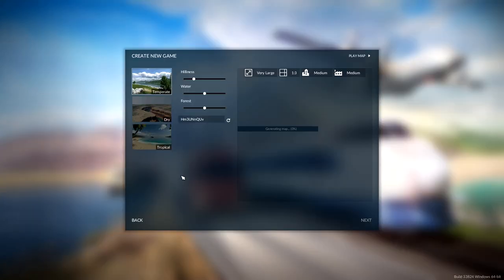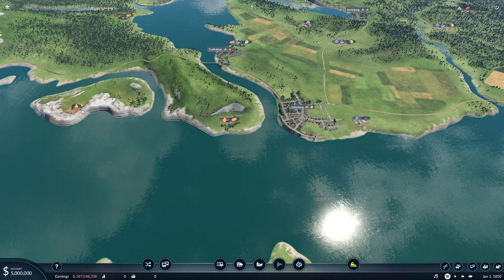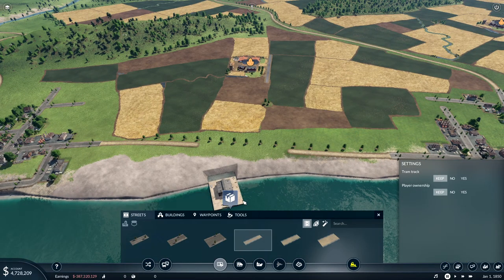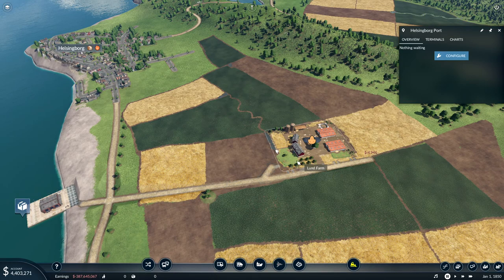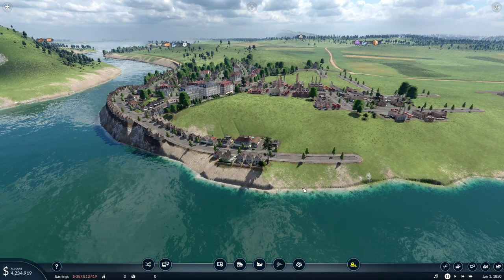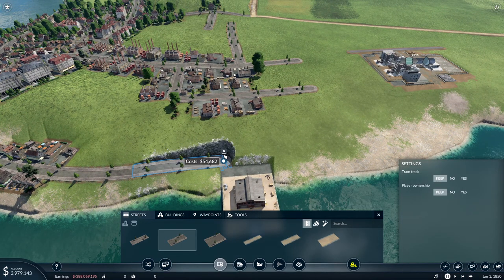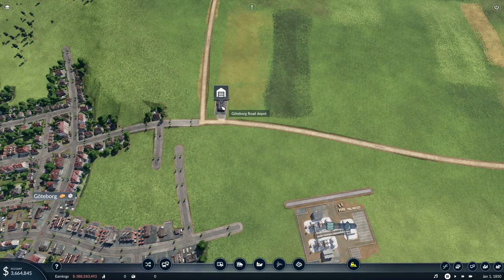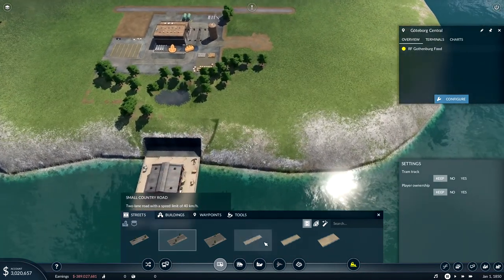TRANSPORT FEVER 2 // LET'S PLAY // SWEDEN MAP // #01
(Map by vonOben)

Transport Fever 2 is a business simulation game developed by Urban Games and published by Good Shepherd Entertainment.

PC Spec
CPU: Intel Core i9 10900K 3.7 GHz 20MB
RAM: 64GB (2 x Ballistix 32GB DDR4 3200MHz CL16 Sport)
GPU: Gigabyte GeForce RTX 2070 SUPER 8GB